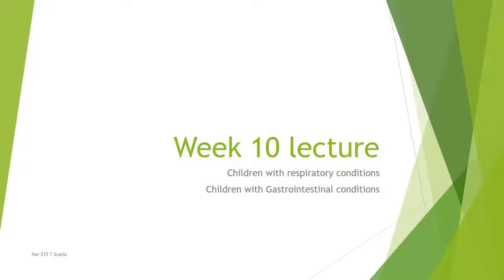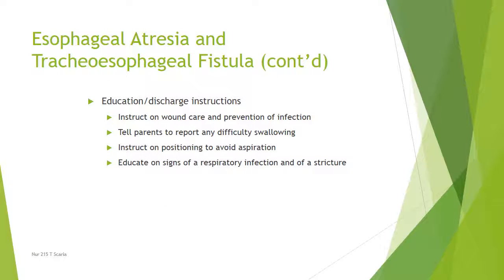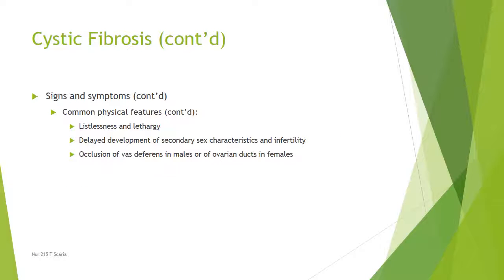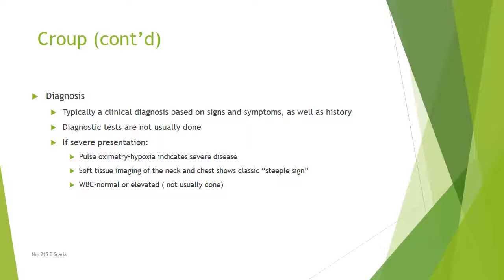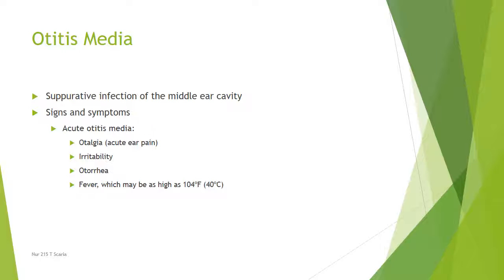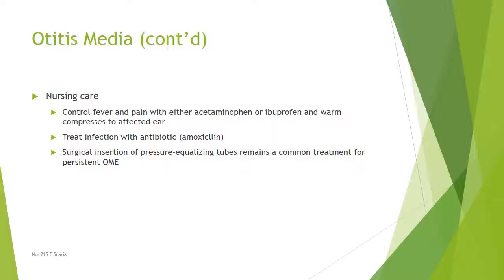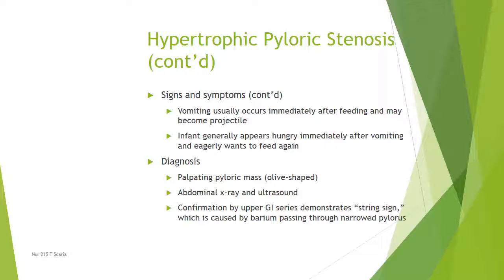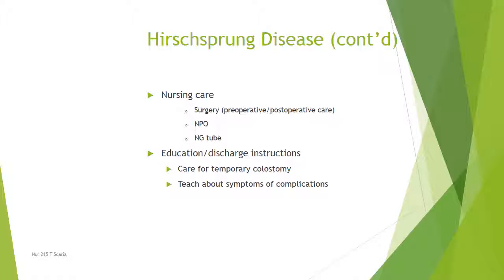Parent Child Nursing, Week 10 lecture video